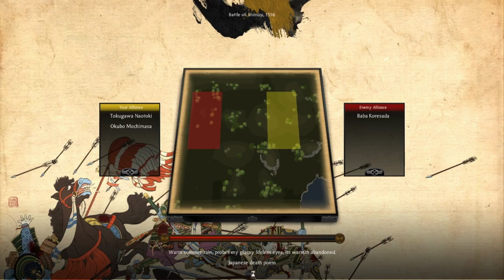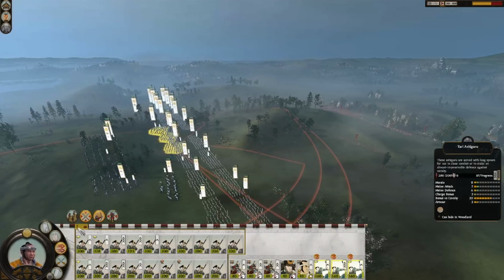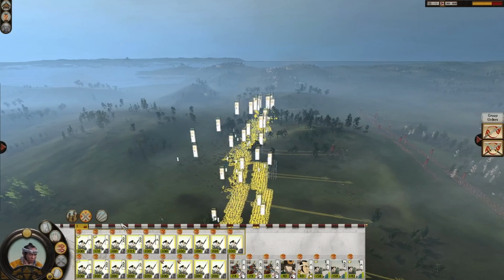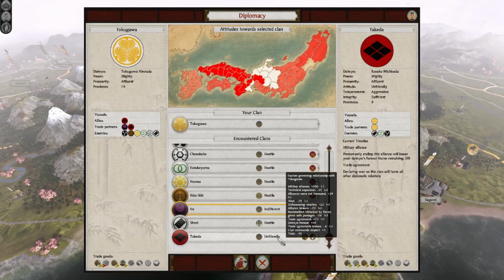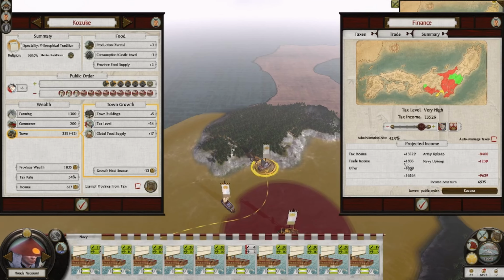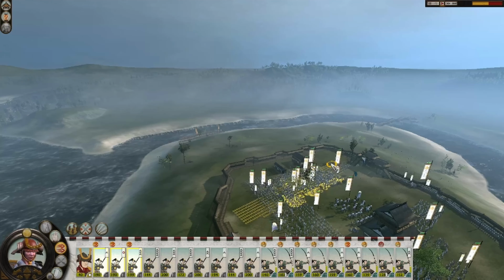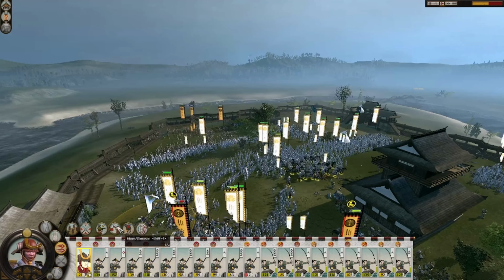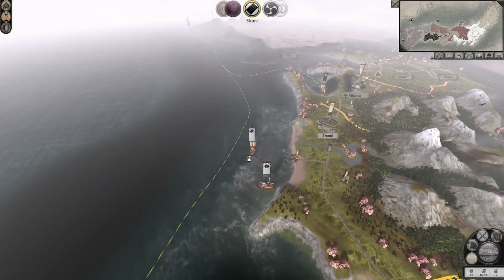CEASEFIRE - Total War Shogun 2 Legendary Tokugawa Campaign Ep 21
Welcome to my Total War Shogun 2 legendary difficulty campaign as the Tokugawa clan, inspired by FX's Shogun series! I aim to give you an explanation of my decisions to help you learn from my successes and mistakes, and to give yourself a strong start in your own campaigns.

Total War: Shogun 2 is a strategy video game developed by The Creative Assembly and published by Sega in 2011. It is part of the Total War series and returns to the 16th-century Japan setting of the first Total War game, Shogun: Total War, after a series of games set mainly in Europe and the Middle East.

Shogun 2 is set in 16th-century feudal Japan, in the aftermath of the Ōnin War during the Ashikaga shogunate. The country is fractured into rival clans led by local warlords, each fighting for control. The player takes on the management of one of these clans, with the goal of dominating other factions and establishing rule over Japan.